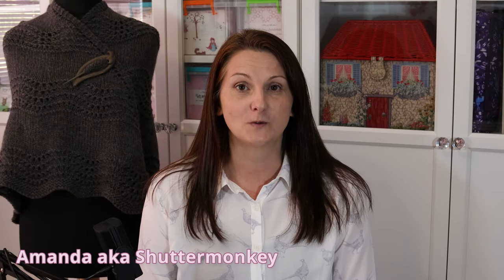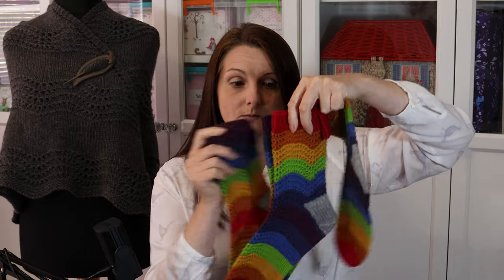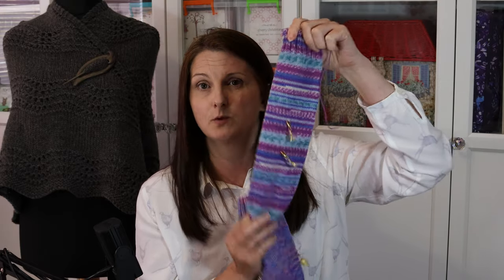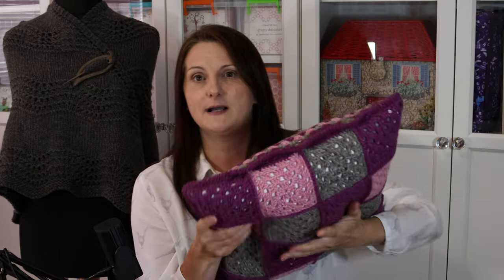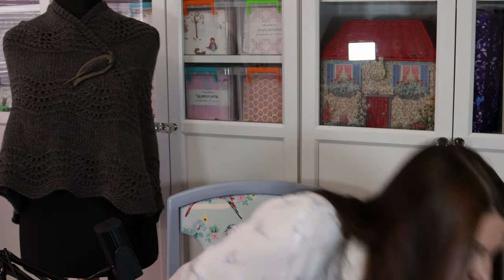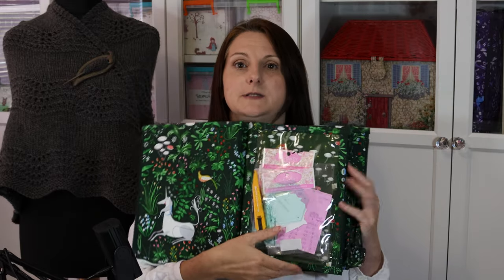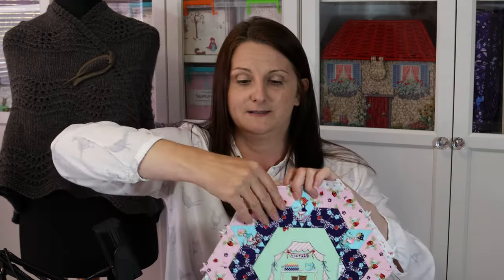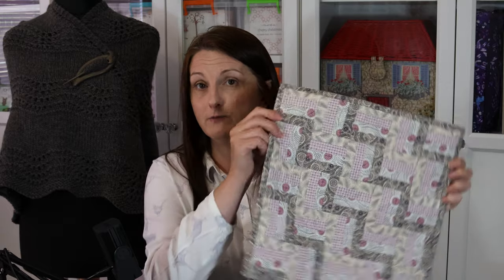Episode #1 | Aug 2020 | Crafting with Shuttermonkey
Hello, I'm Amanda aka Shuttermonkey.  Welcome to my vlog, Crafting with Shuttermonkey.
I live in Ayrshire on the west coast of Scotland - my apologies as I forgot to say that in my vlog.

01:04 Knitting
09:49 Crochet
15:44 Patchwork & Quilting

Old Shale Socks Test Knit
This test knit is now closed.

Granny Square Crochet-Along
If you would like to take part in my Granny Square CAL, you cand find more details on my Ravelry group:

I will be crocheting granny squares to make this pretty crochet vest top by Anne Egan:

Aneela Hoey Patterns (the Booklet Pouch can be downloaded from Annela's Payhip Store):